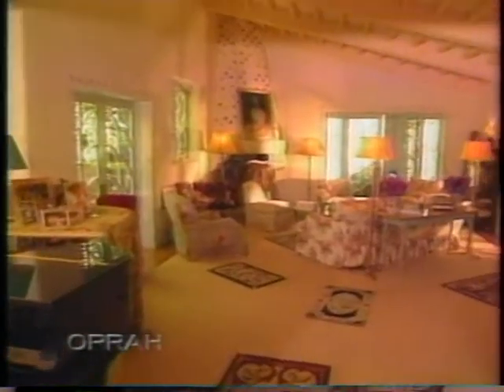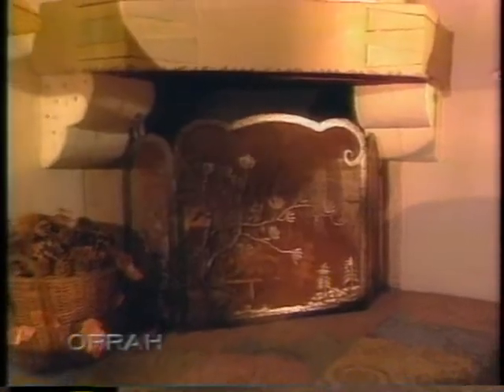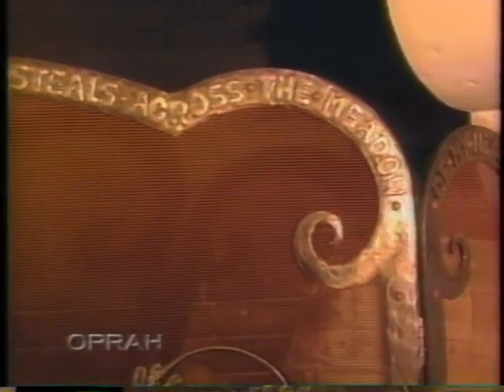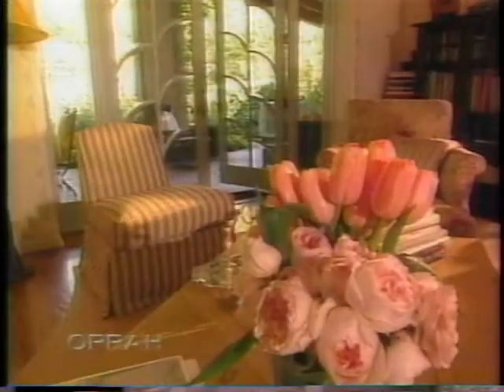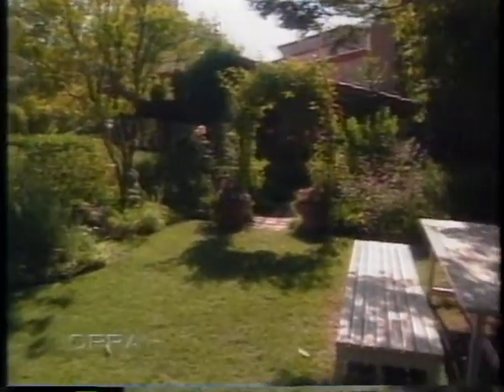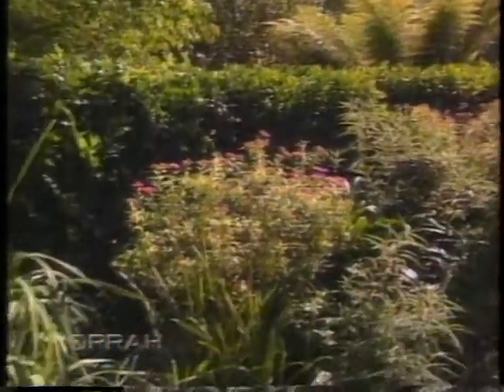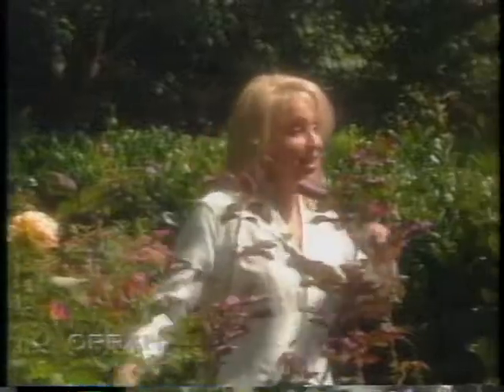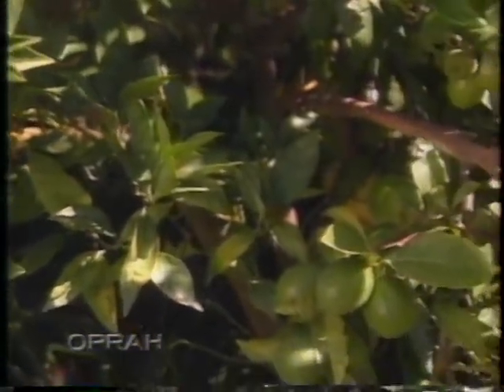Bette Midler - Bette's house in L.A.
Bette showing her house in L.A at the  Oprah Winfrey Show 1999!